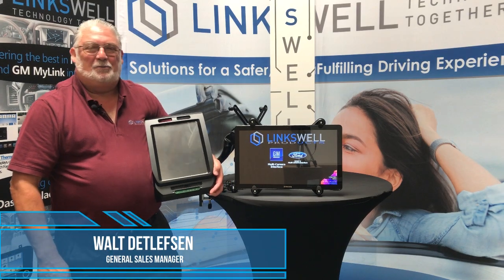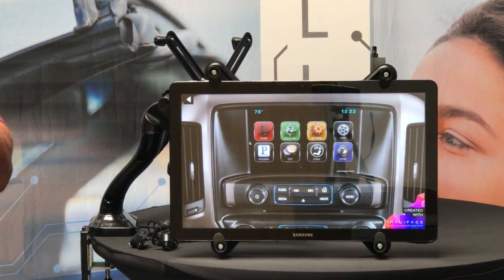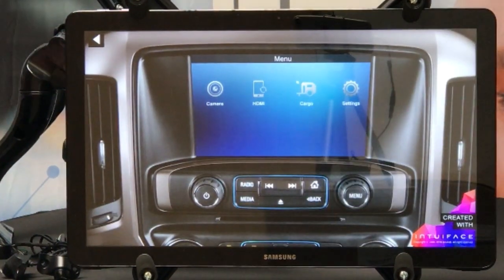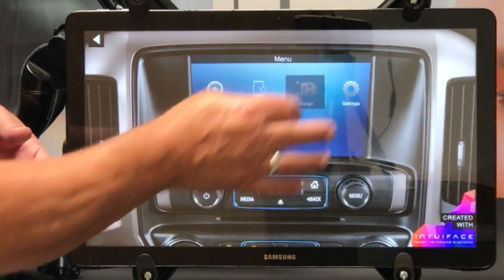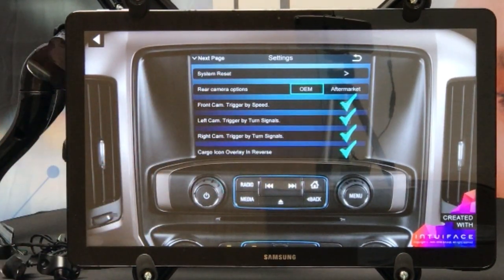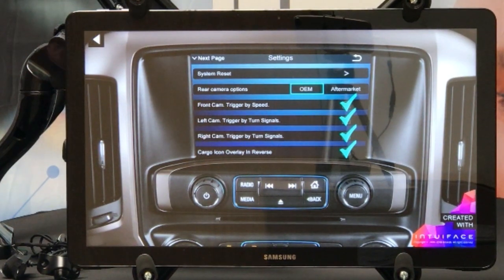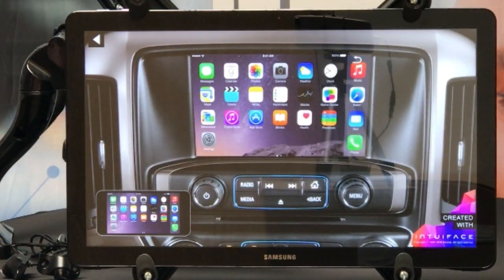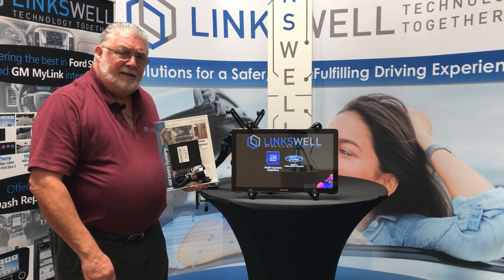Linkswell Inc.'s 6 Camera AV System Demo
In this video Walter, our GSM, does a quick demo using our IntuiFace program, to show how our 6AV camera interface works for the GM and Ford factory systems.